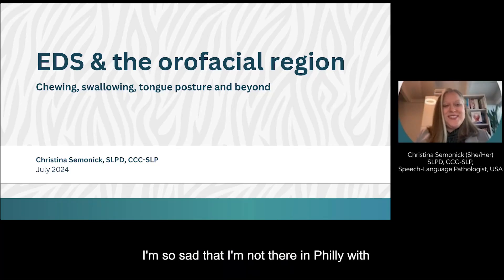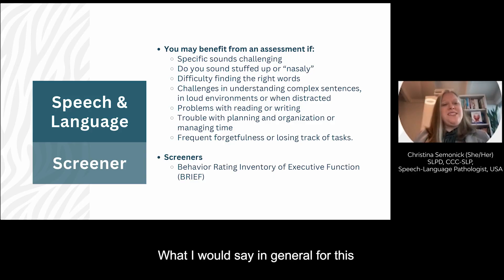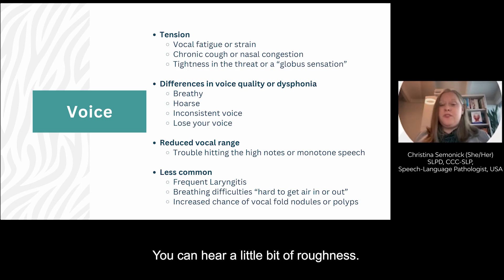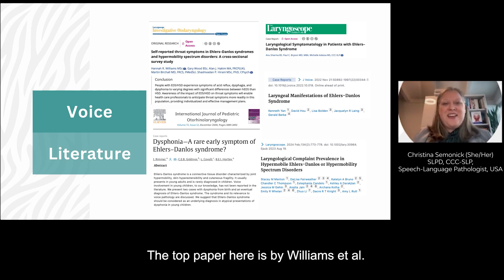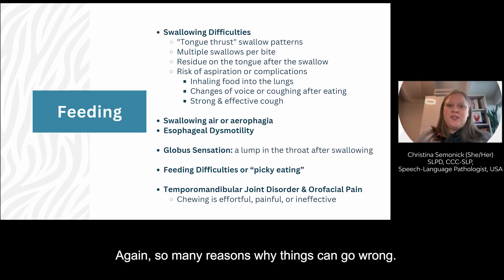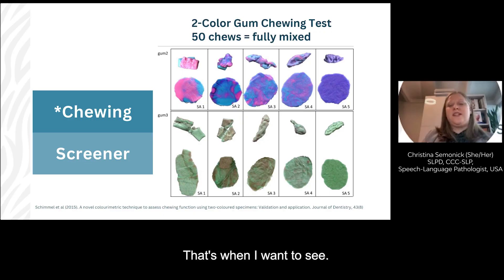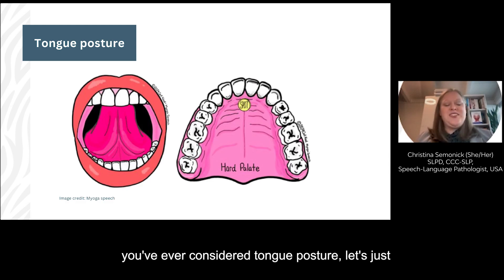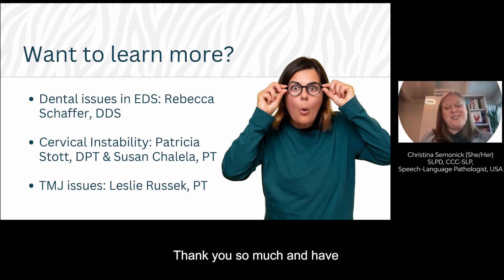EDS, HSD, & the Orofacial Region - Chewing, Swallowing - Christina Semonick - 2024 GLC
"EDS, HSD, and the Orofacial Region: Chewing, Swallowing, and Tongue Posture" from the Global Learning Conference 2024.

Christina Semonick, SLPD, CCC-SLP, is a speech-language pathologist. She specializes in the rehabilitation of swallowing and oral processing disorders in persons with sleep apnea and orofacial pain. Christina’s current research interests include standardized assessment, research implementation, and professional education on dysphagia secondary to orofacial pain and sleep apnea.